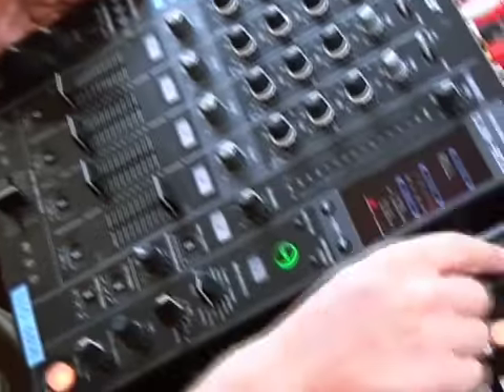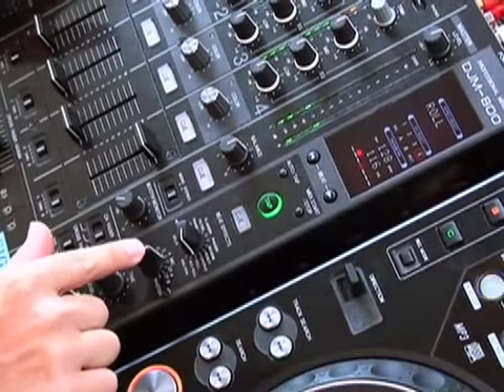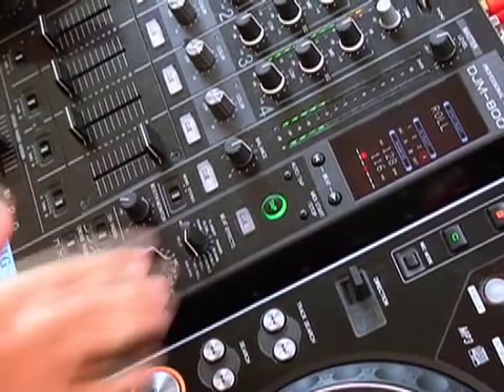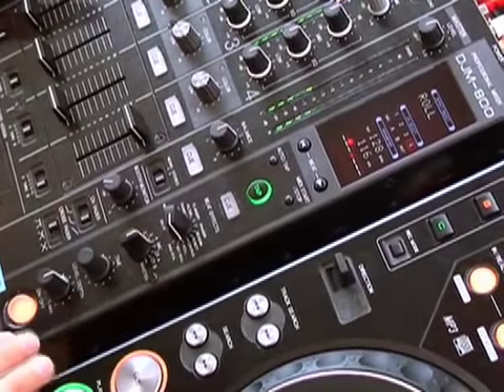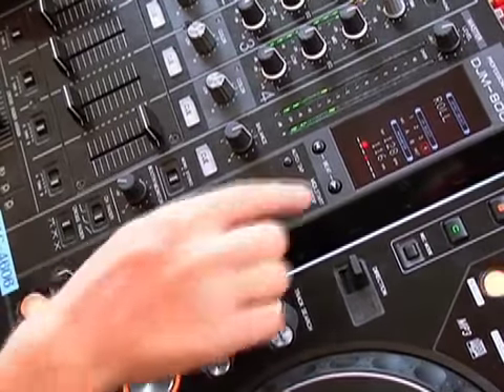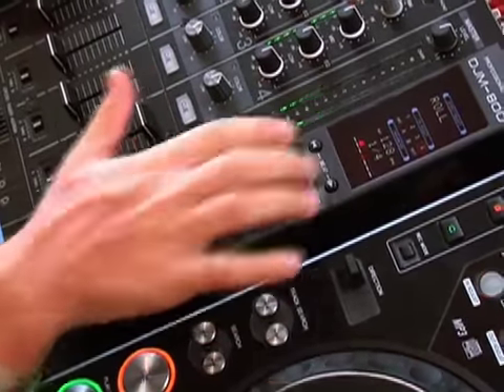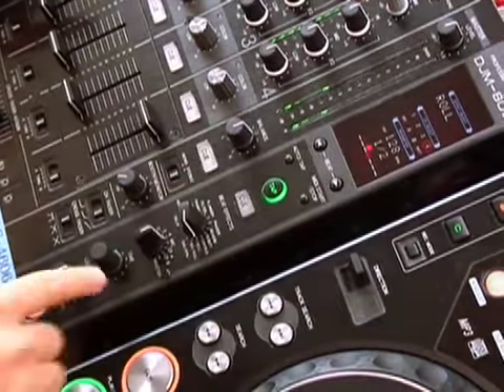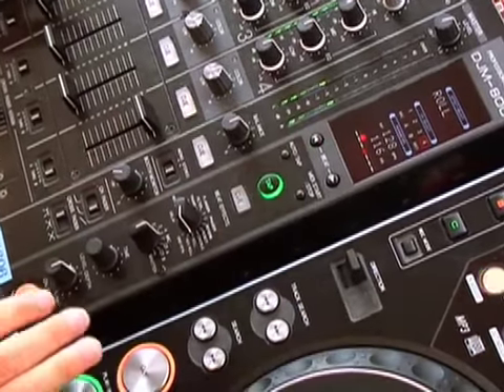James Zabiela - Doin' Mad Stuff Roll Editing